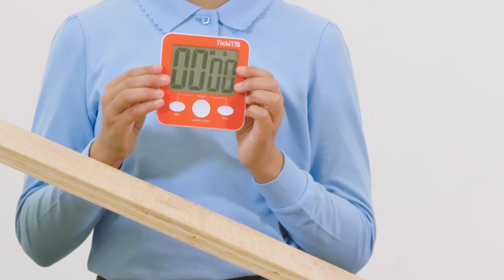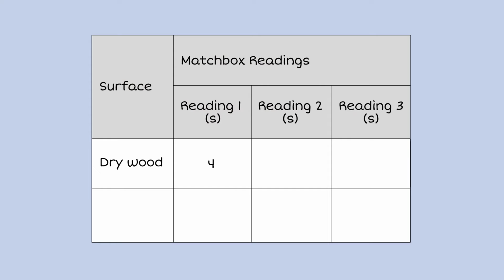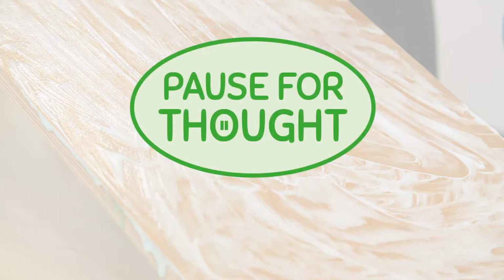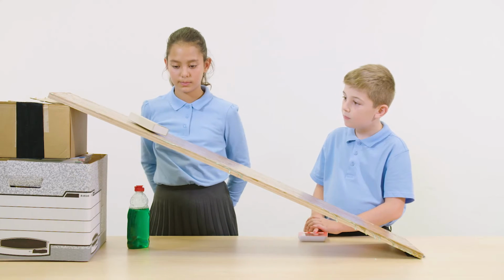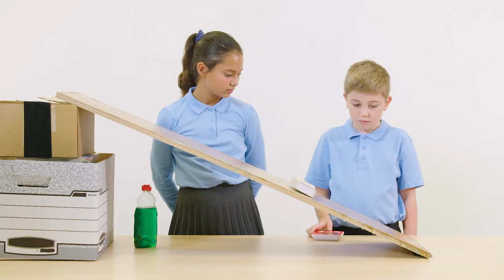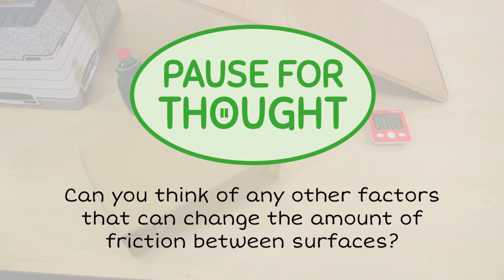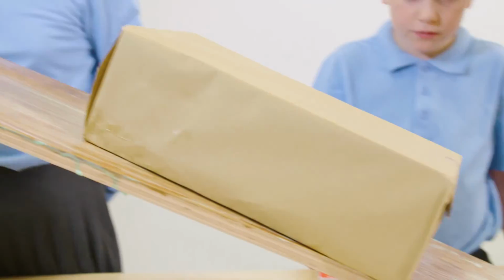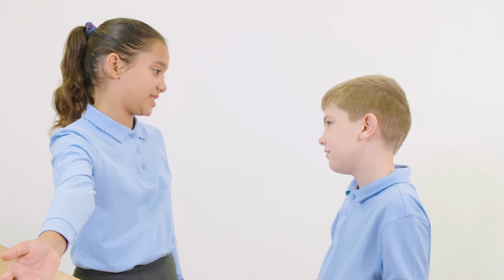primsci s6 vid 4 7 1